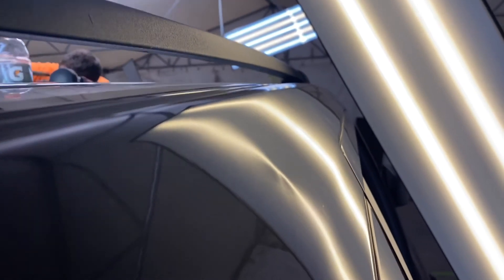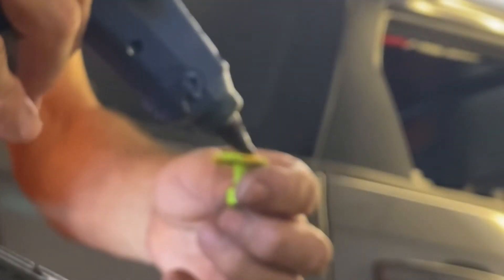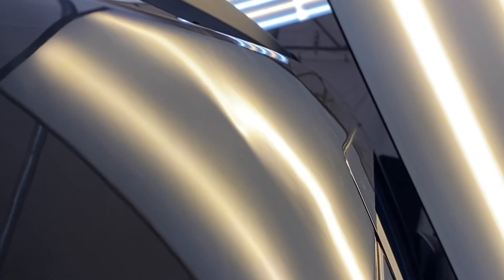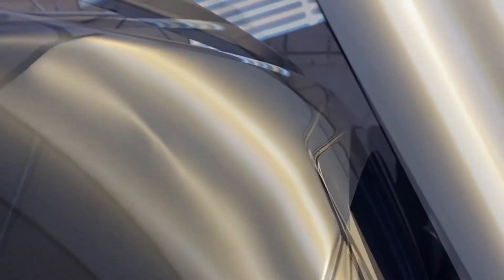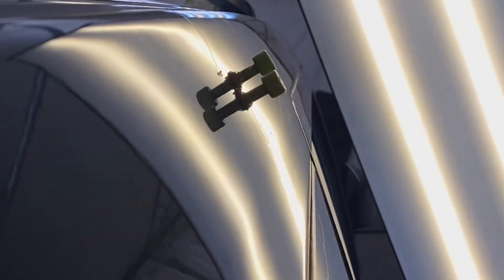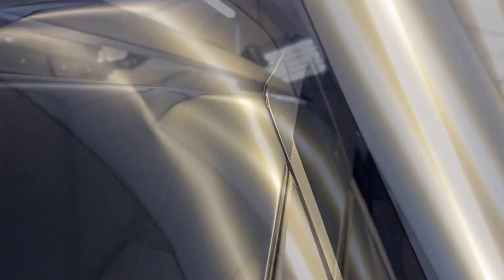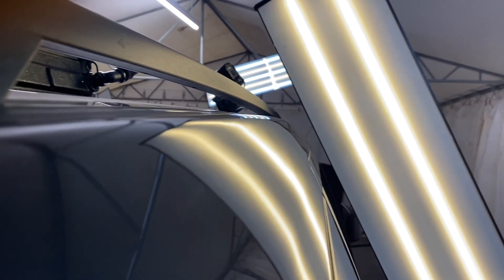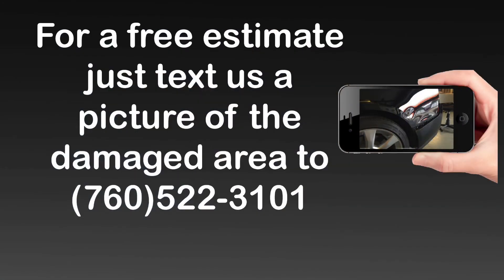Glue pulling dents- San Diego Mobile Paintless Dent Removal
In this video I show a little bit of the glue pulling process,on a sharp dent on the roof rail.
PCH Dent Repair- Mobile paintless dent removal in San Diego area. For a free estimate please just text us a photo of the damaged area to (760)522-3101